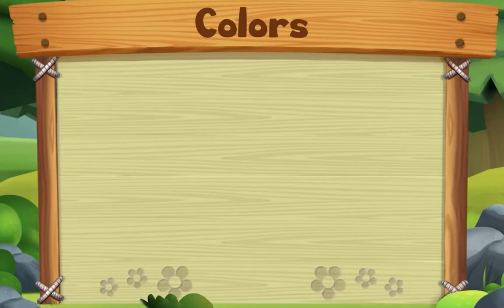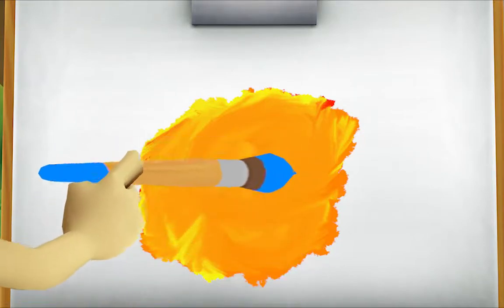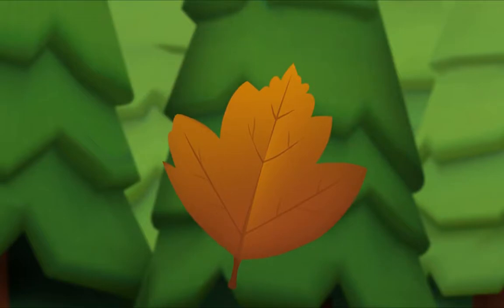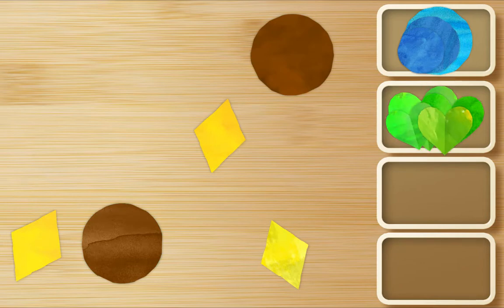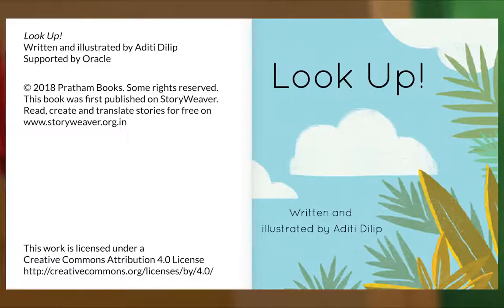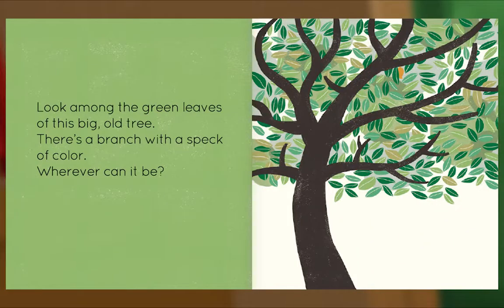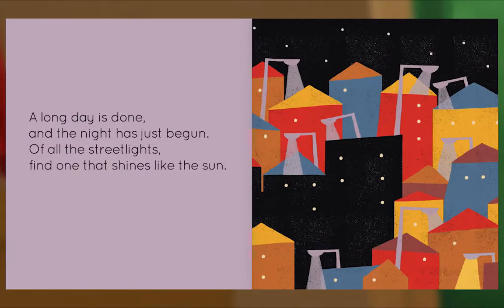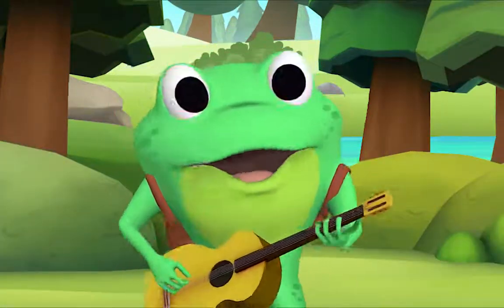Animal Island Learning Adventure (AILA) Preschool Learning System | Learning Session